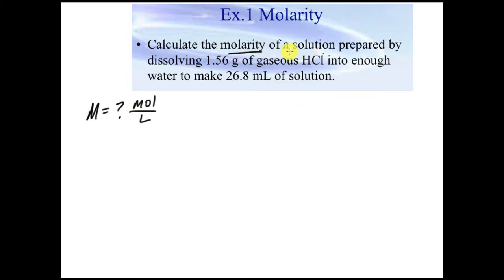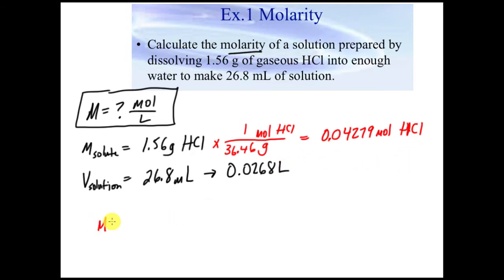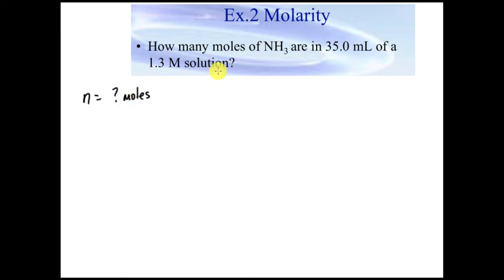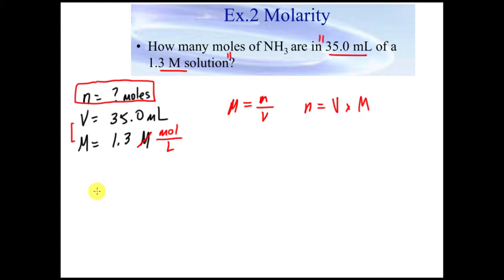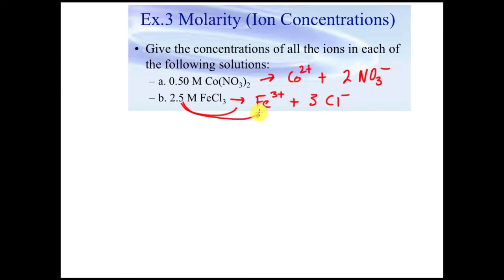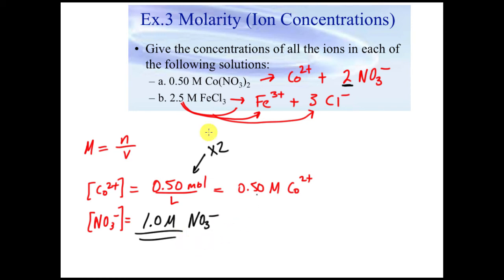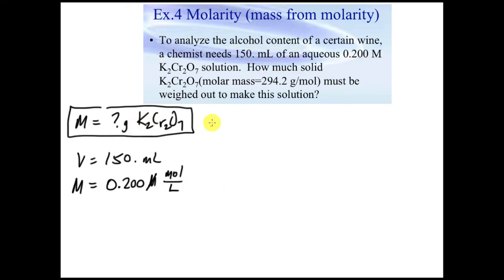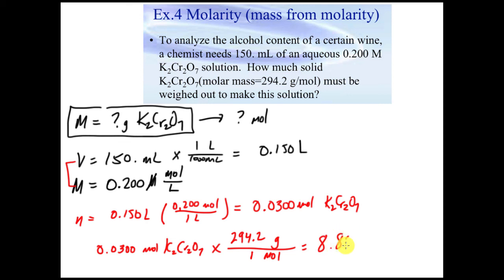Molarity Calculations 1718